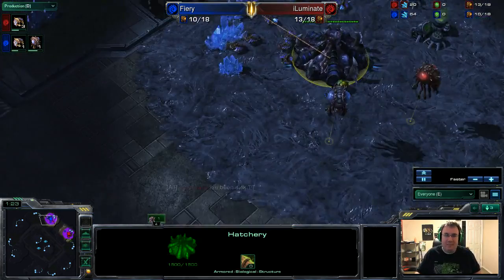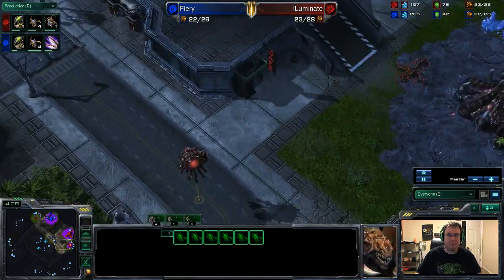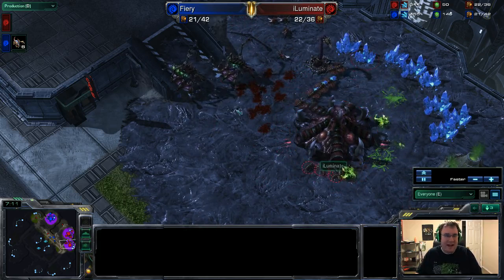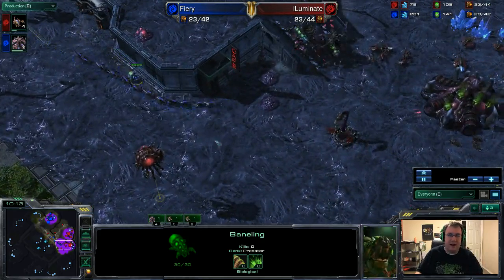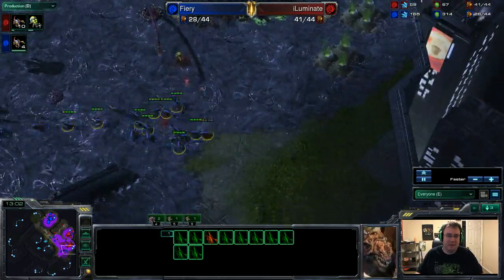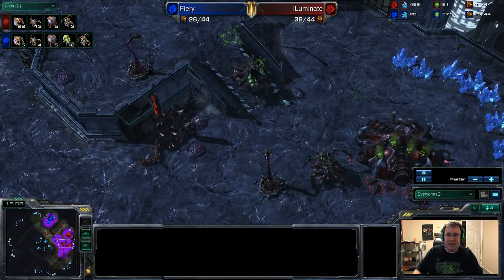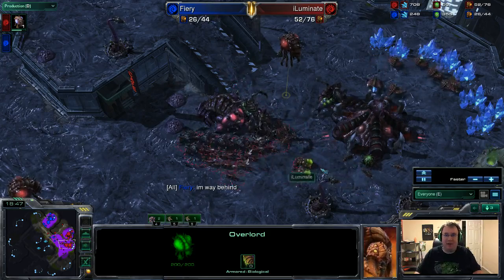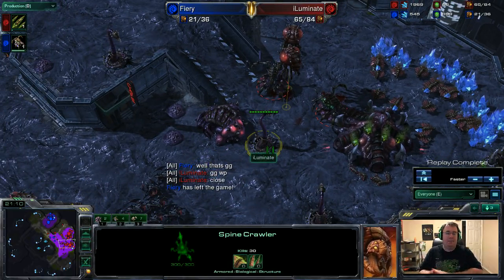Fiery vs iLuminate ZvZ on Metalopolis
Fiery vs iLuminate on Metalopolis